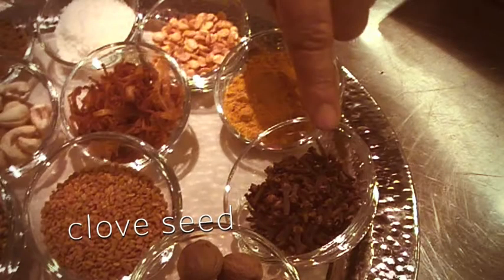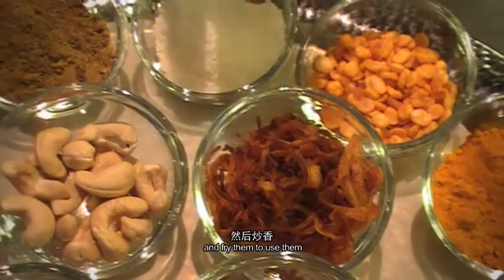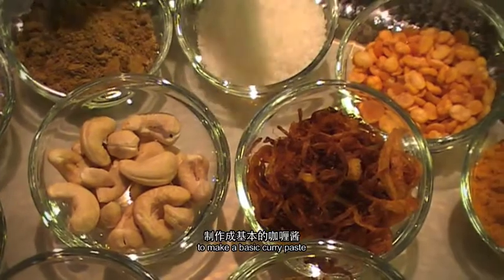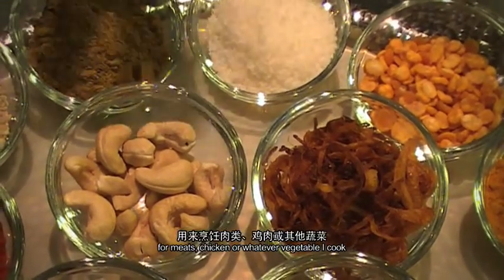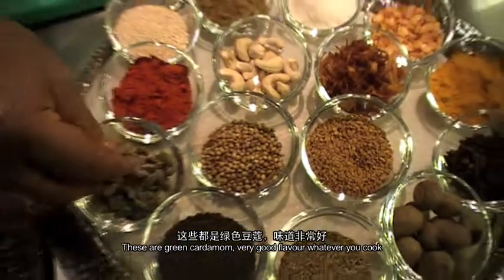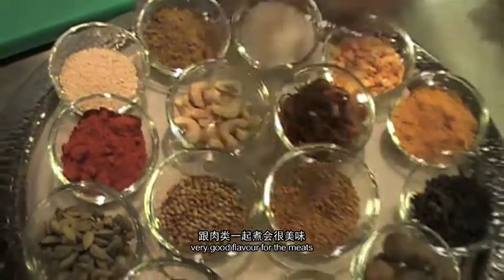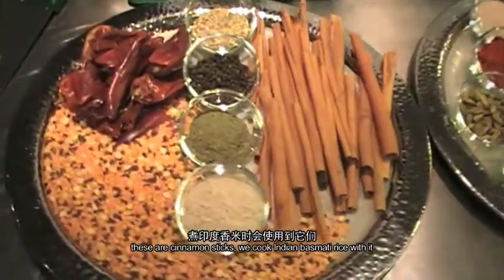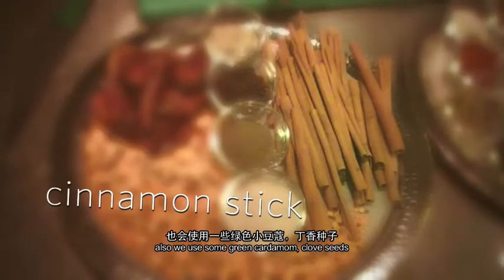Indian night! Making prata and tandoori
I wrote and helped produce all the Social Media videos @ Swire Hotels during my time as social media lead for the group.